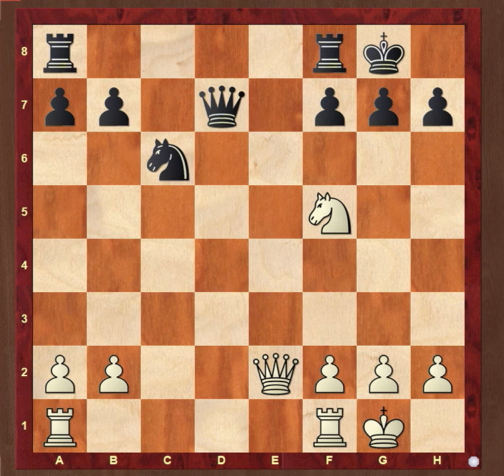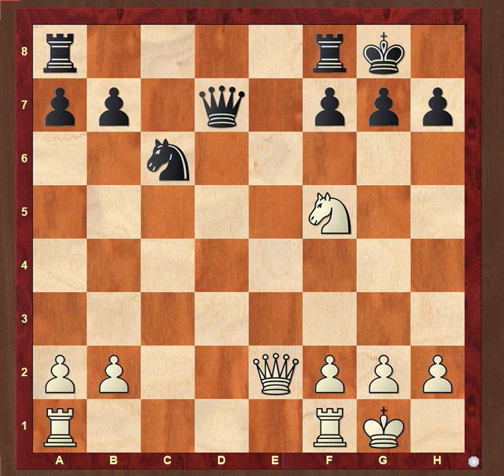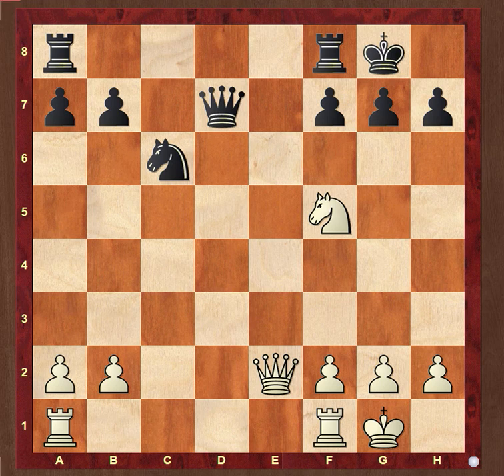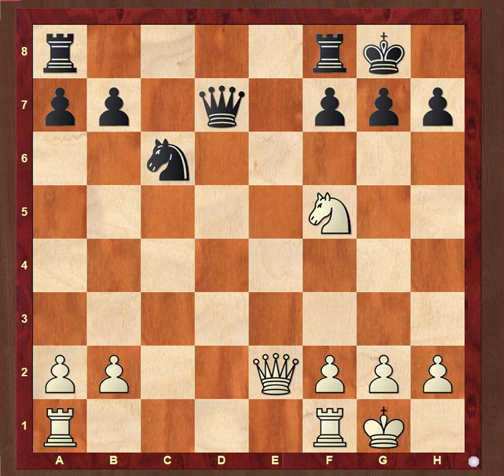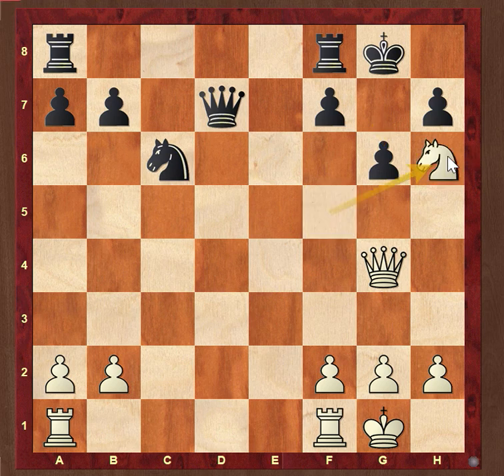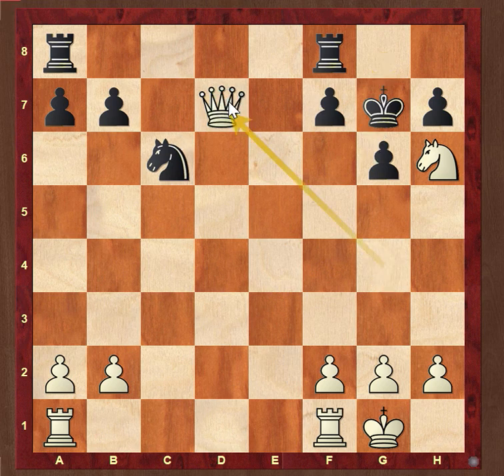A Knight on f5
A knight on f5 (or f4 when back) is very, very strong. The Knight will control many squares on the black position, and potentially aid in an attack on the king. I usually explain it this way; A knight on d5 (in the center) is something we all know to be good, f5 is in many ways like d5, and is good for many of the same reasons.